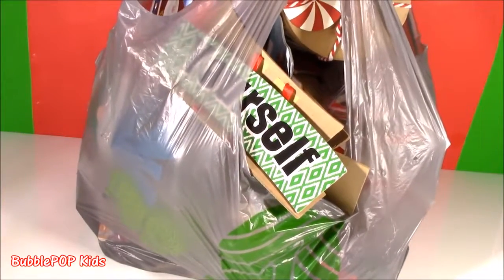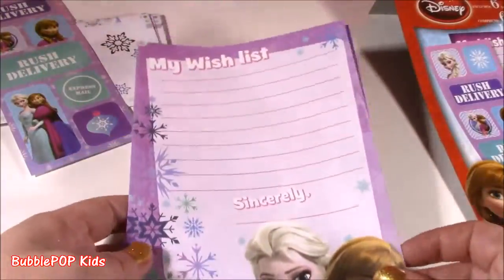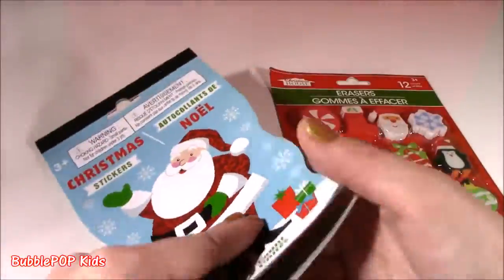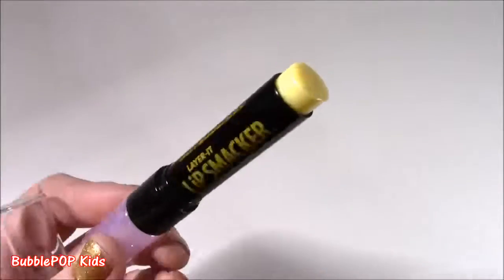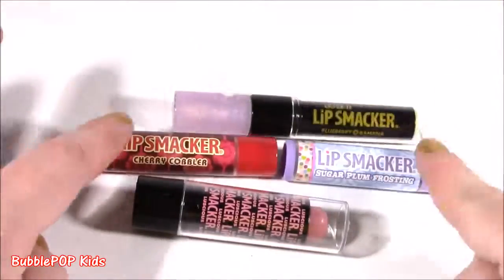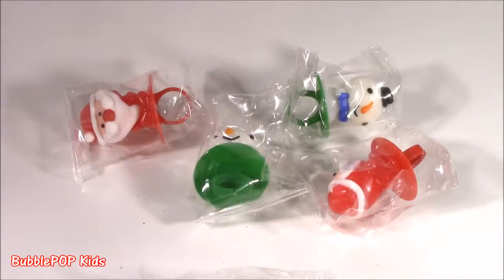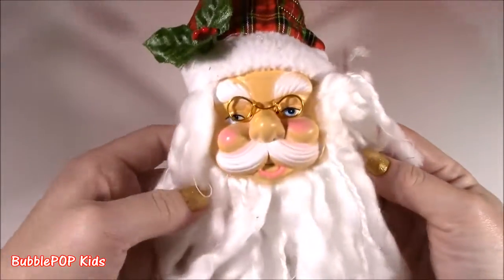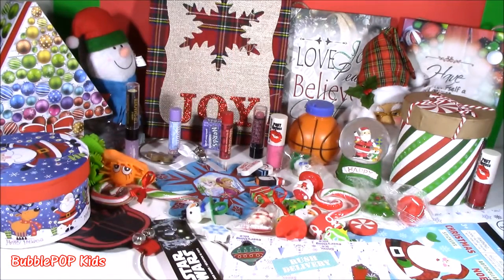Cutting OPEN Squishies from DOLLAR TREE! Huge Haul! Christmas Treats! CANDY! FROZEN! Lip Balms! FUN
Hi Guys!  In this video we look at my mega dollar tree haul! We also  cut open 2 squishies!  Enjoy! Soo much FUN!

UciLZrvlZPLQvOUaq7e-HPFw4ZL